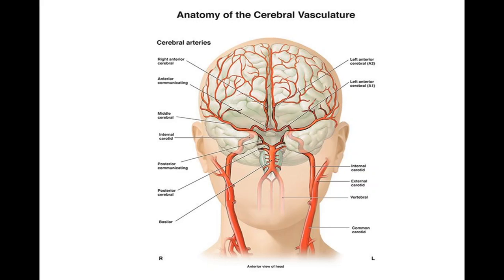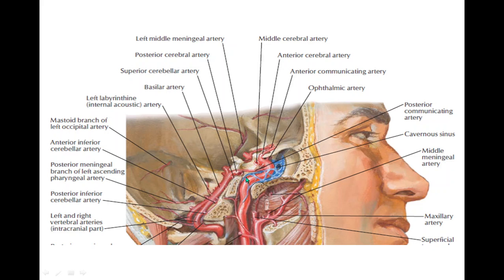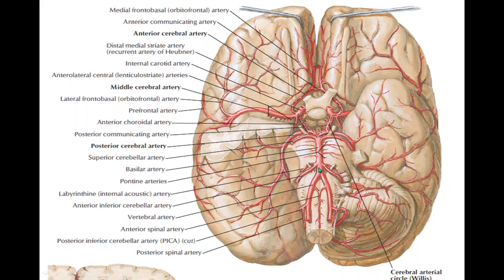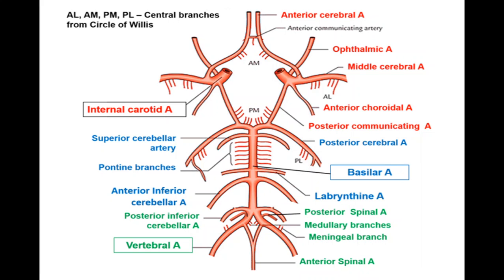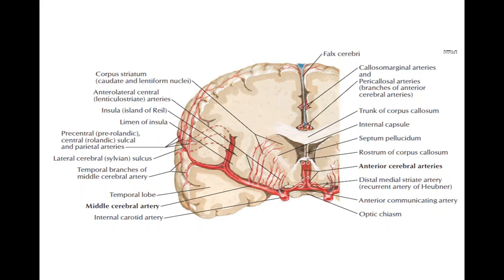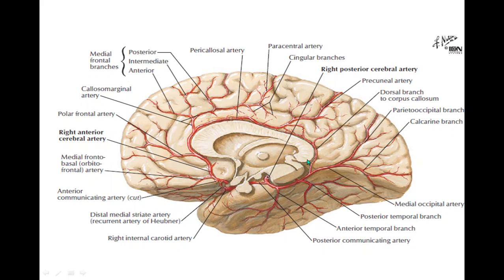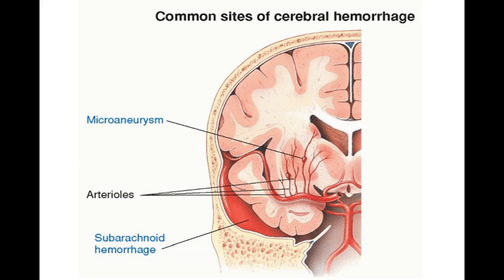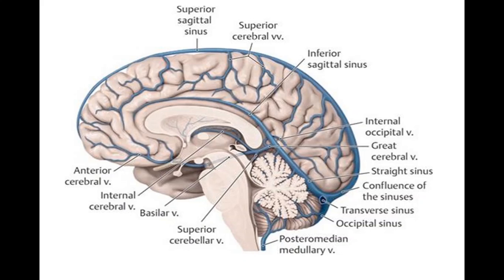1st yr MBBS Anatomy Blood supply of Brain